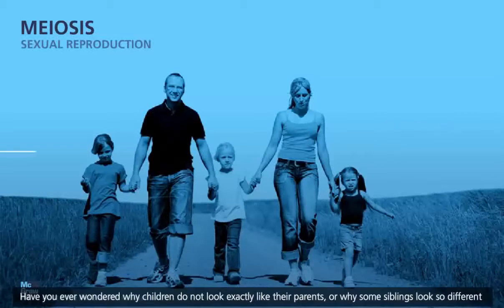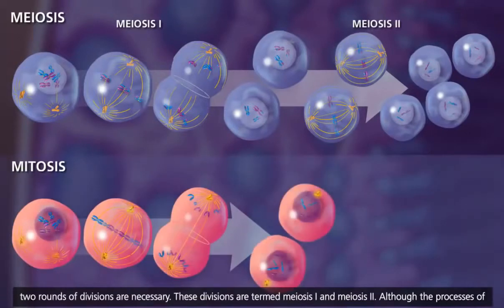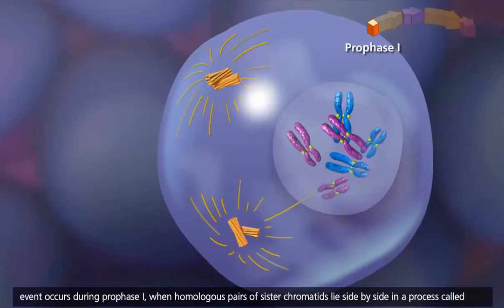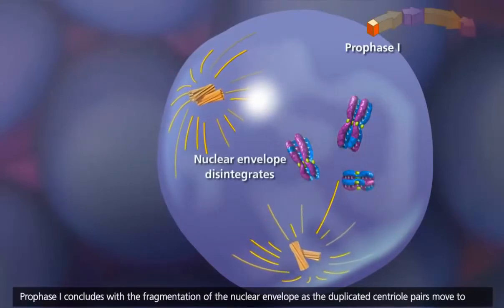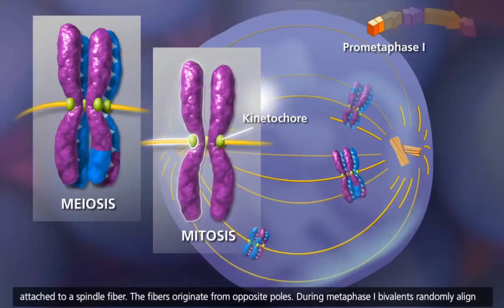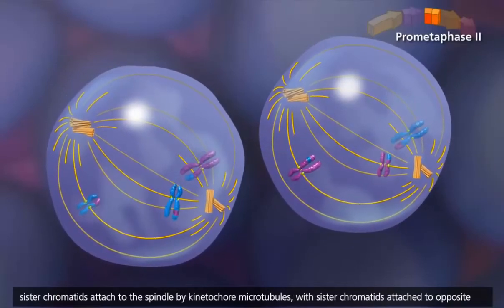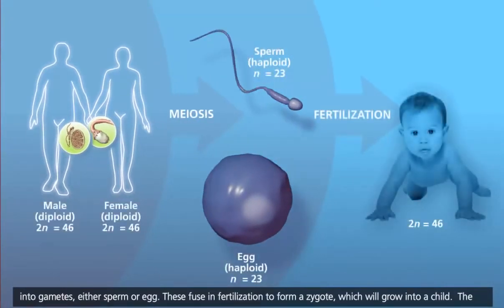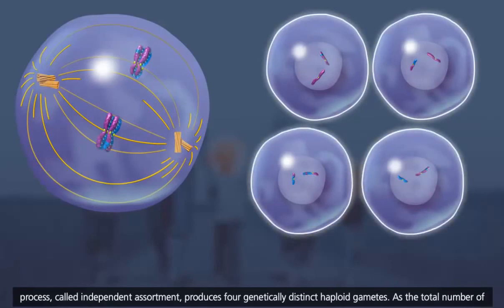Meiose (subtitulada)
Vídeo orixinal:
Meiosis Crossing Over and Variability 3D Animation latest